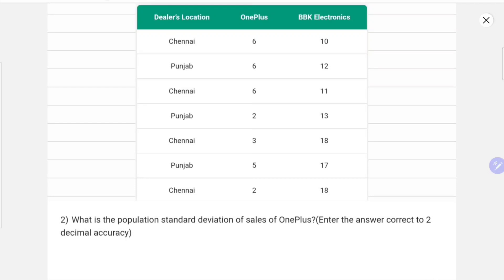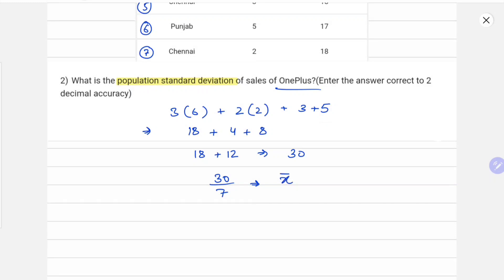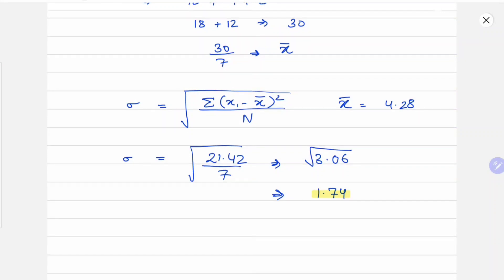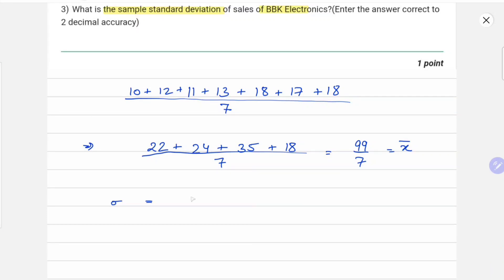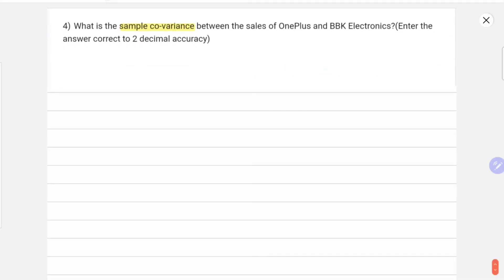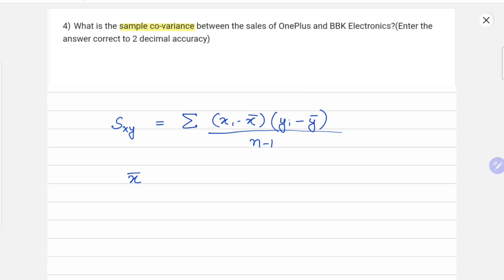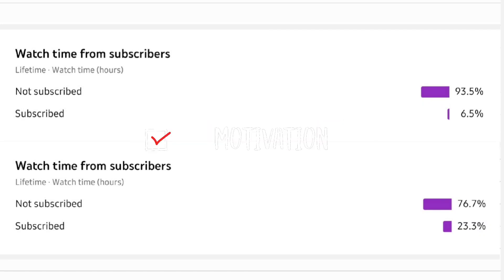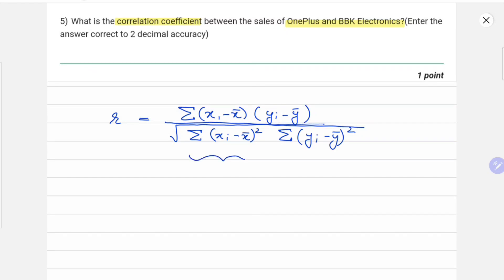IIT Madras BSc Week 4 Statistics Solutions Part 1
Graded assignment Week 4 Explanations.

The solution to Graded Assignment 4 Statistics.

IIT Madras online BSc degree Statistics.